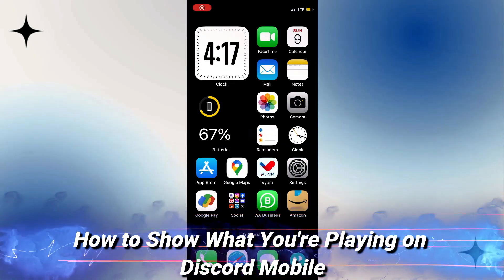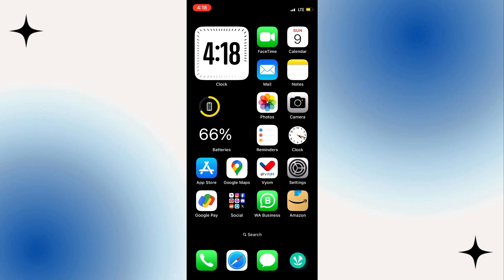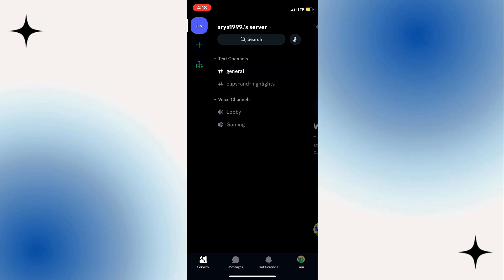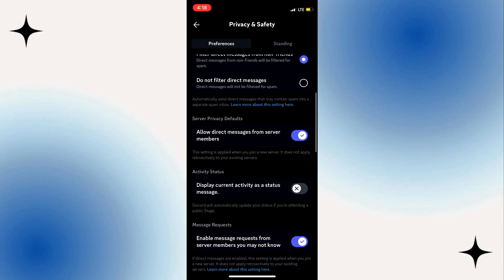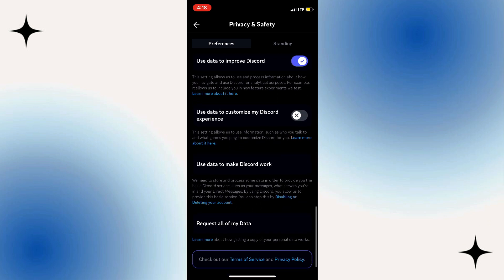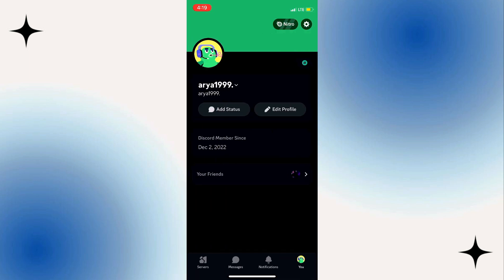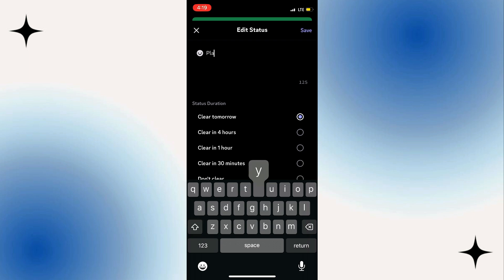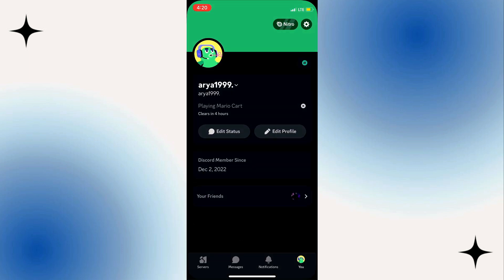How to Show What You're Playing on Discord Mobile - 2024 (Quick And Easy)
Welcome to our latest Discord tutorial! In this video, we'll show you how to quickly and easily display what you're playing on Discord Mobile in 2024. Follow our step-by-step guide to let your friends know what game you're currently enjoying.